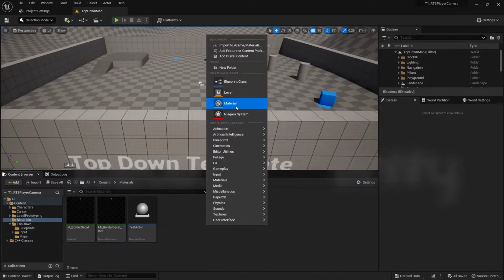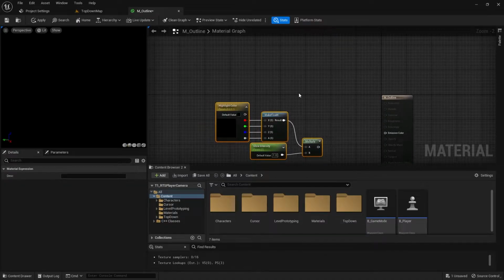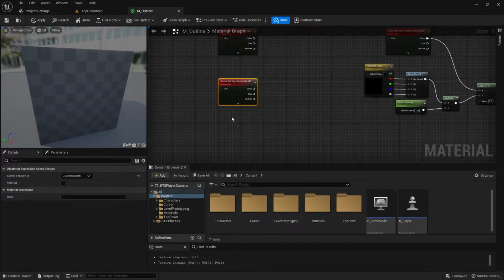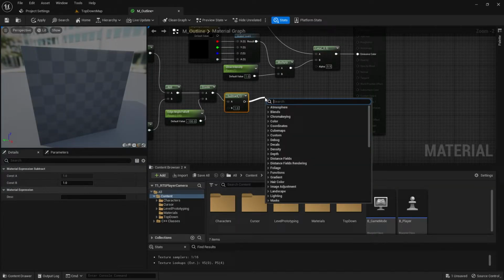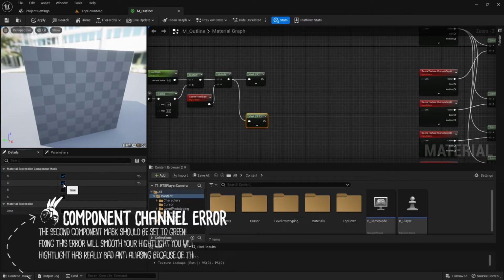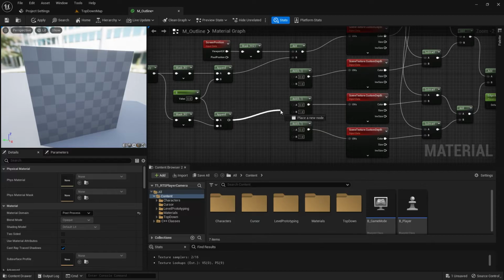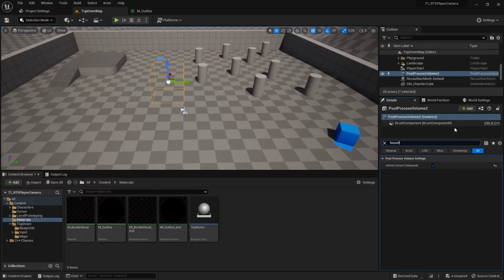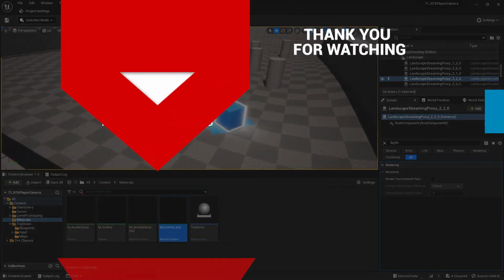Creating an Outline Material in Unreal Engine 5